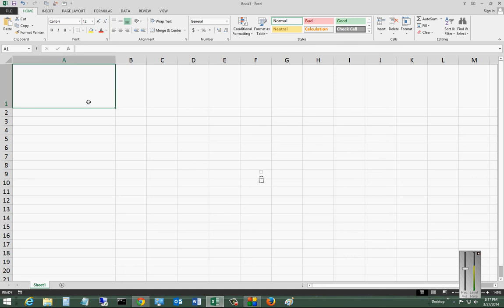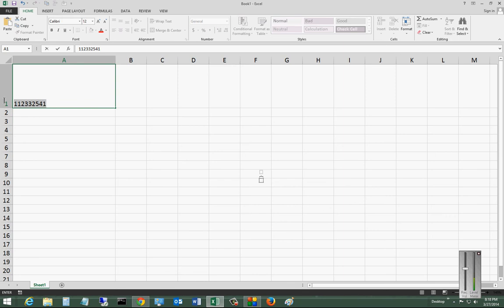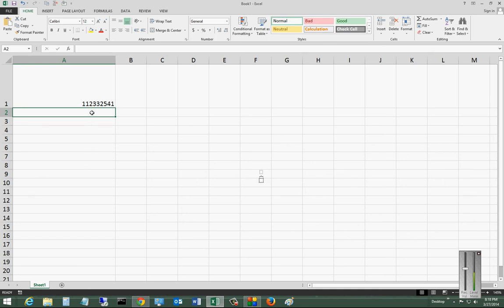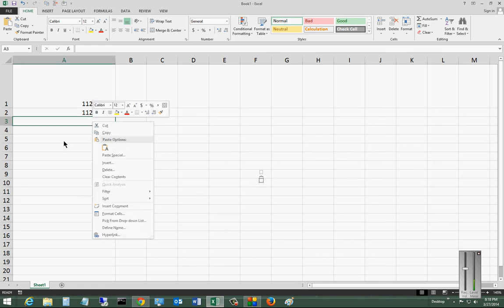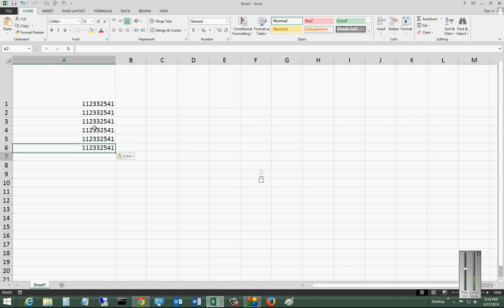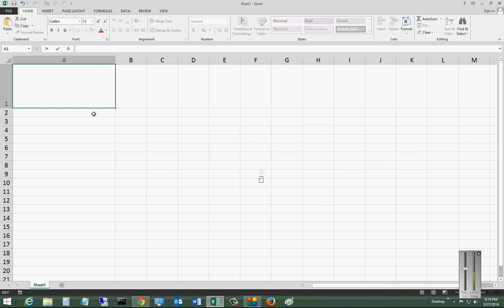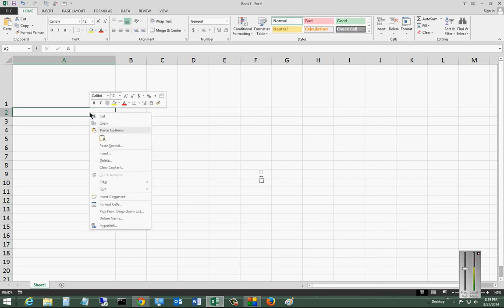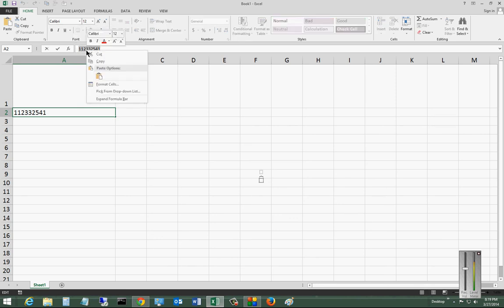How to cut copy and paste in Microsoft Excel 2013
Author, teacher and talk show host Robert McMillen shows you how to cut copy and paste in Microsoft Excel 2013